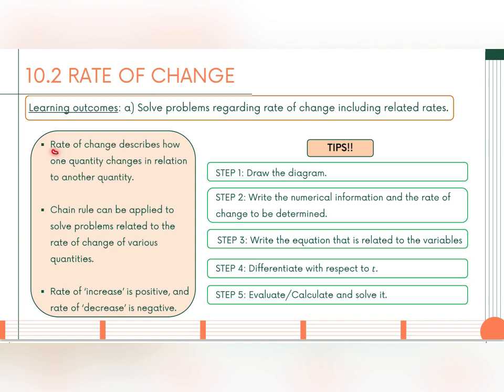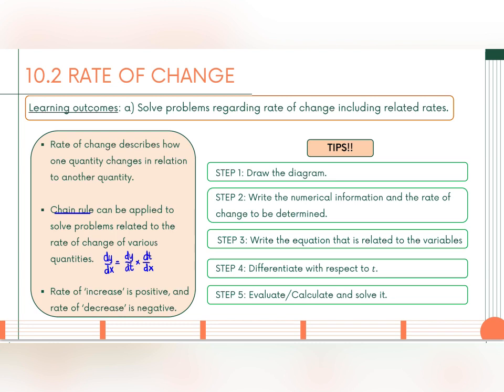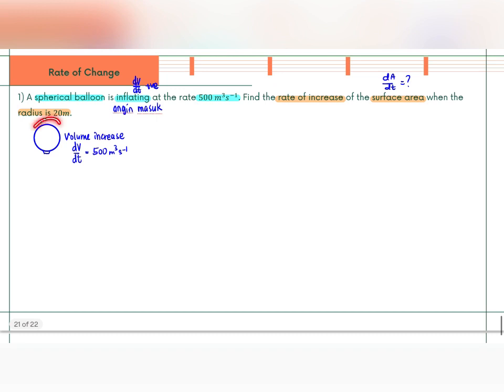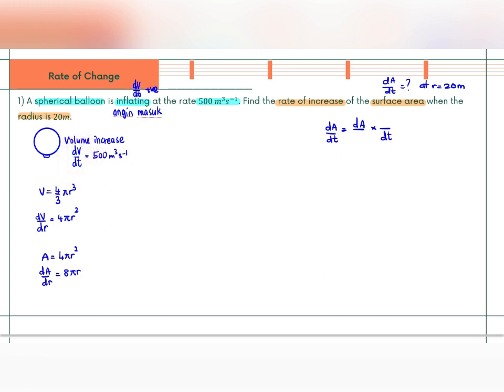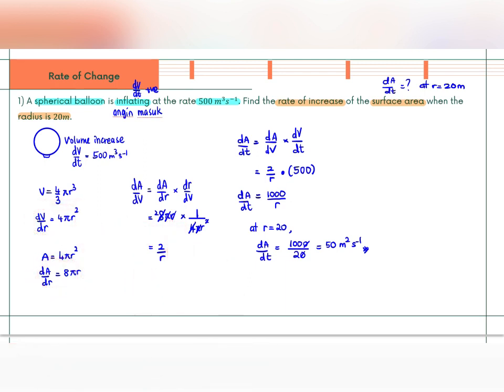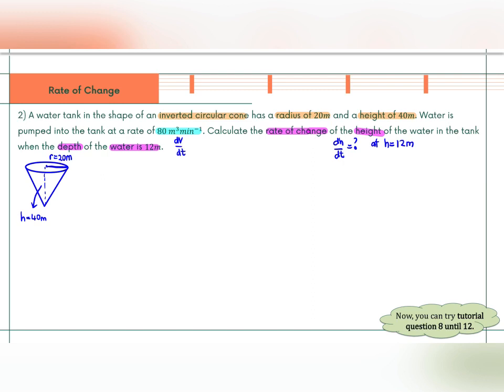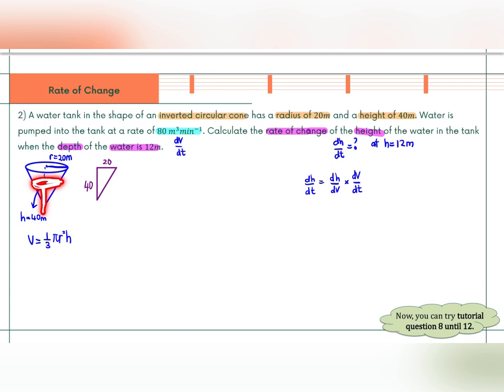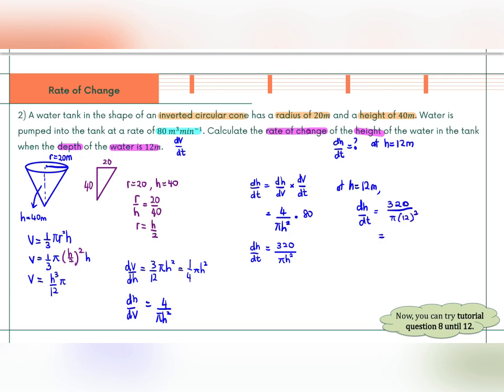Chapter 10 | 10.2 Rate of Change (SM015)